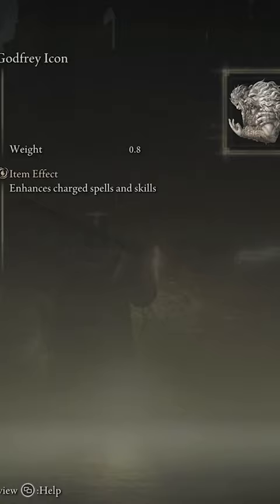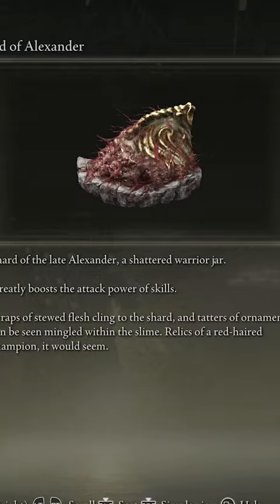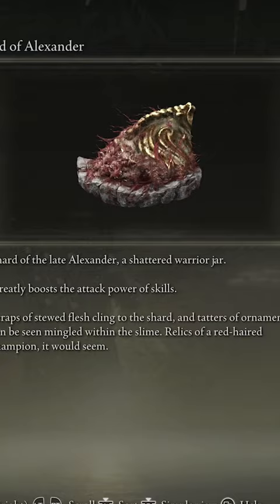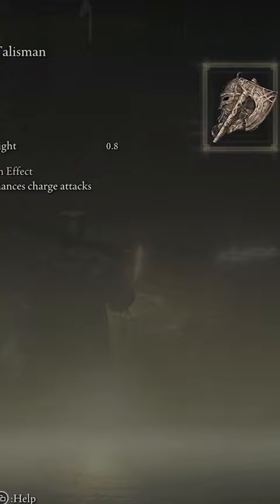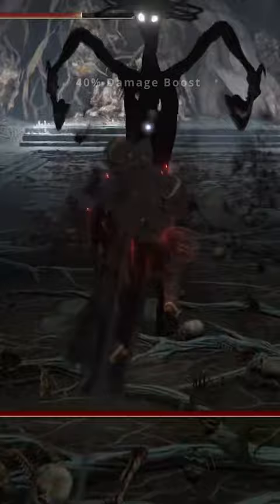OP Zweihander Setup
This setup for the Zeihander is amazing and super OP early game.